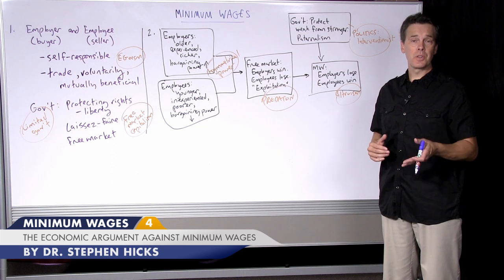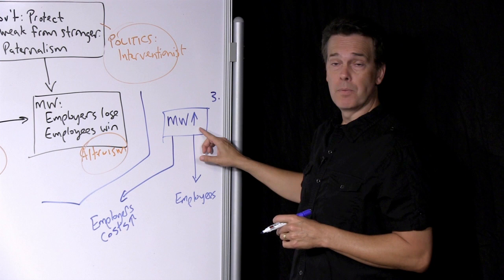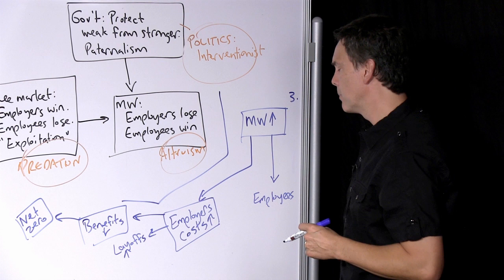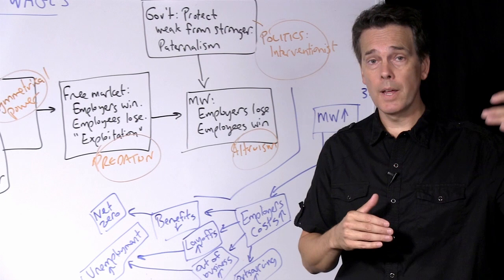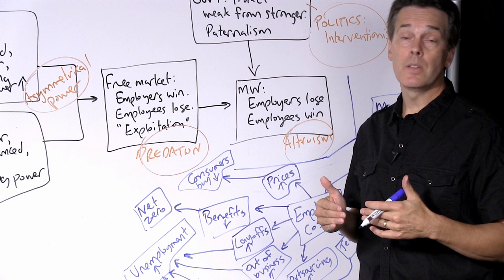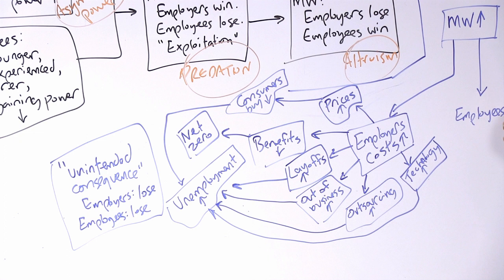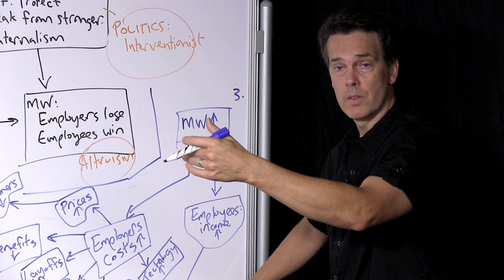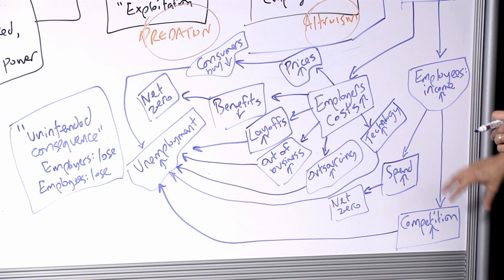Minimum Wages 4: The economic argument against minimum wages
Dr. Stephen Hicks gives an overview of the arguments against minimum wages.

Recommended Supplemental Readings:

Linda Gorman, "Minimum Wages," The Concise Encyclopedia of Economics.